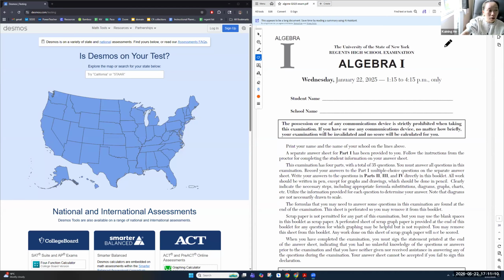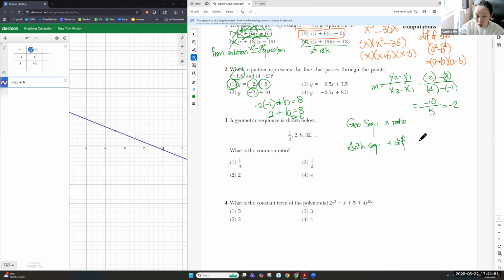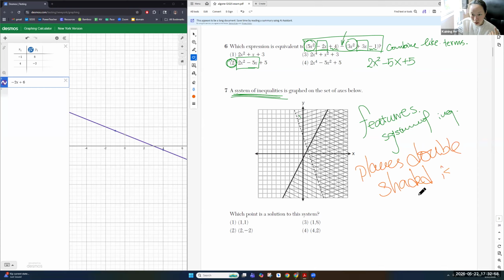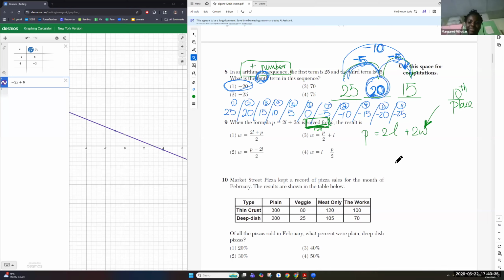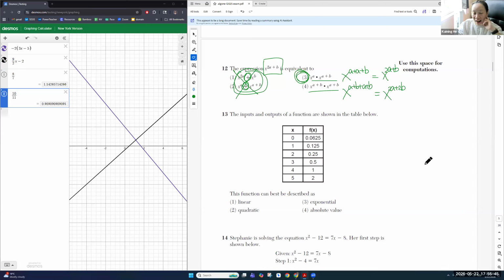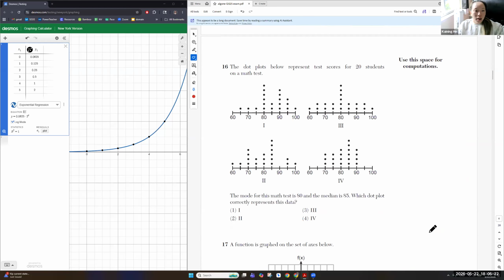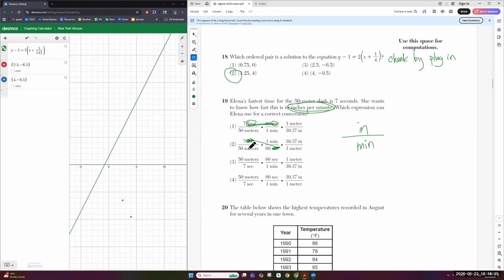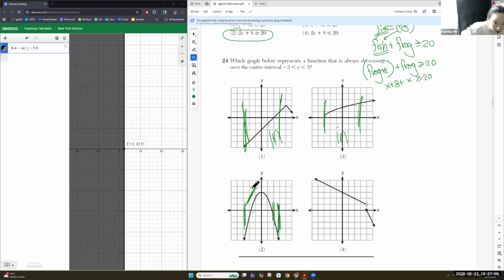2026.05.22 - 5pm Algebra Review - January 2025 MC